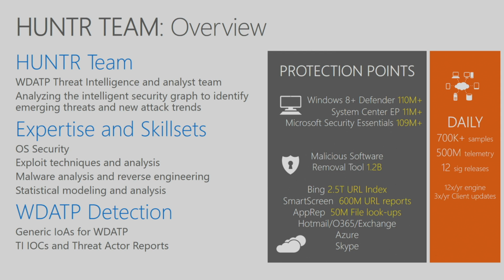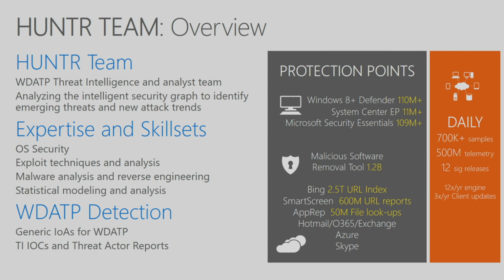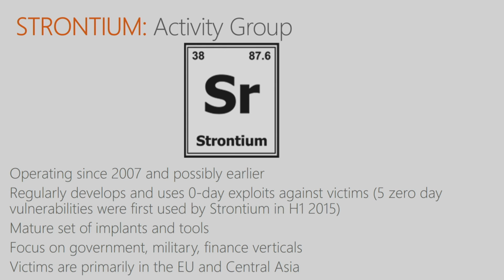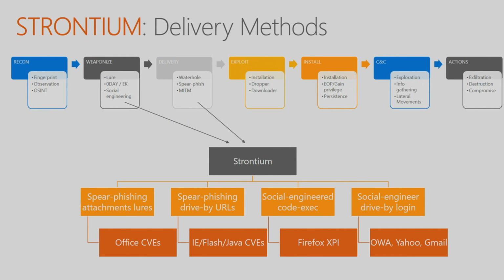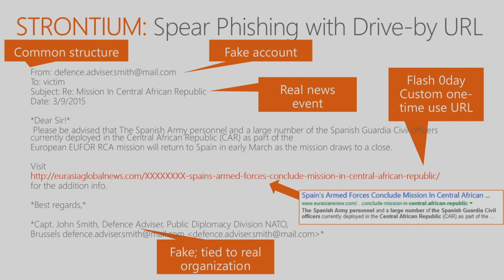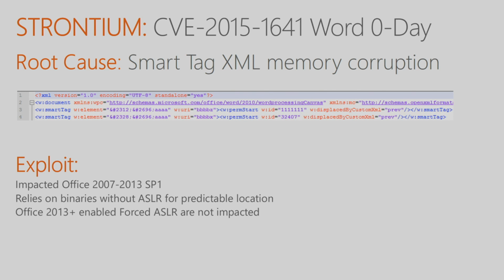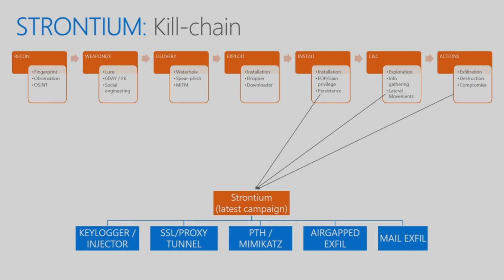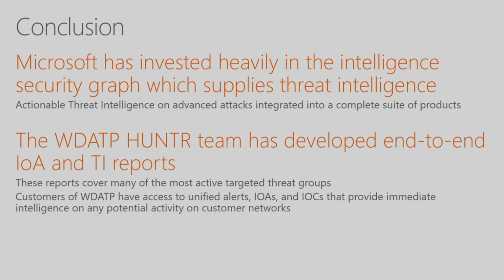Microsoft Ignite 2016 Monitor actor groups and detect targeted attacks with Microsofts Hunter Team